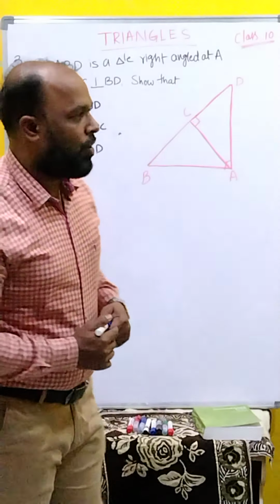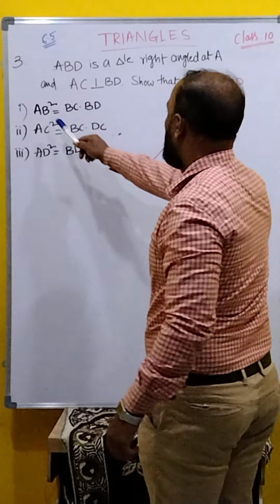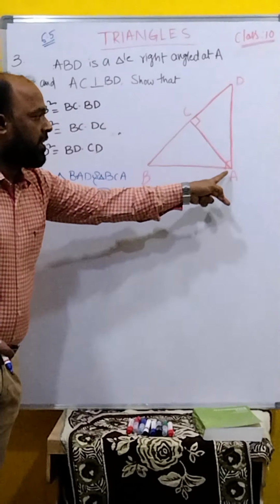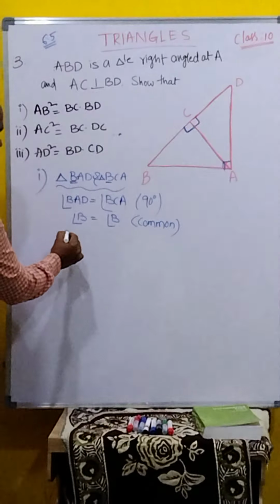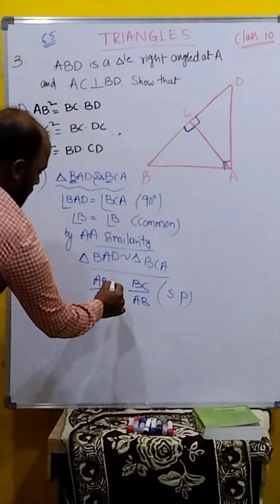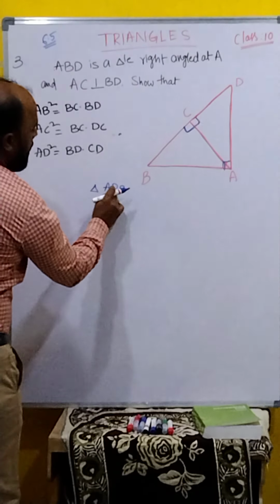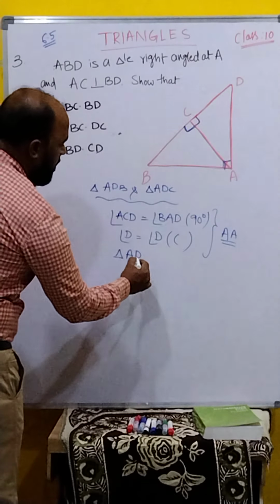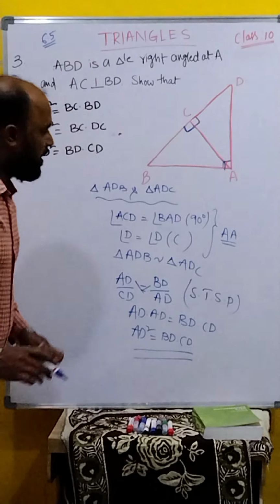class X Triangles Ex: 6.5...3 problem....